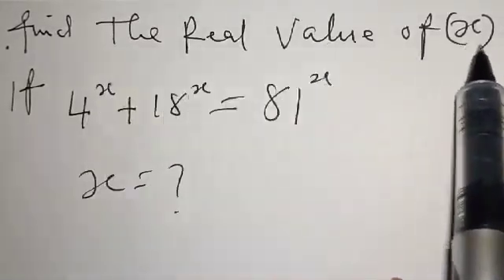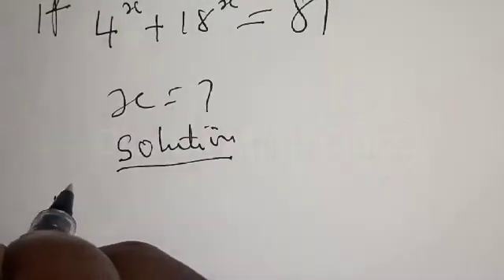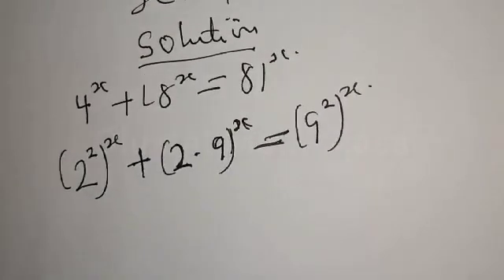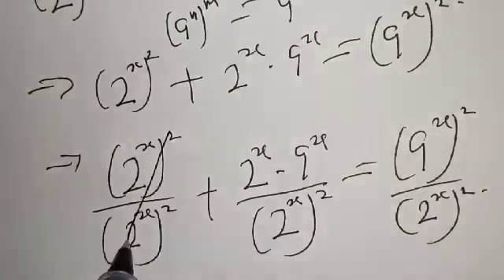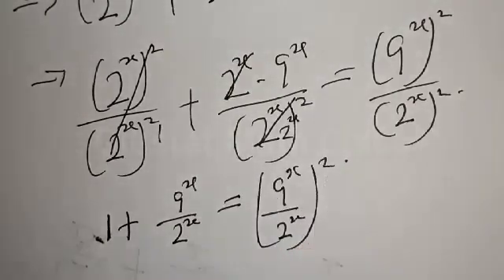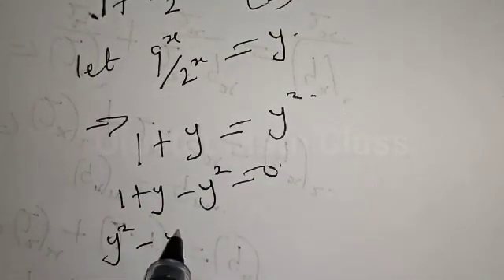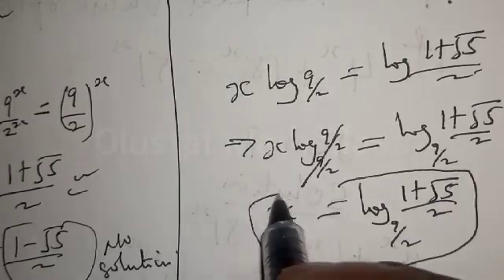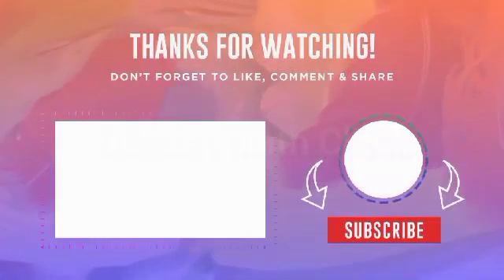Math Olympiad Problem 4^x+18^x+81^x | You Should Learn This Trick!!!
In This video, you will learn how to solve the given nice exponential equations very fast. It is math Olympiad problem.